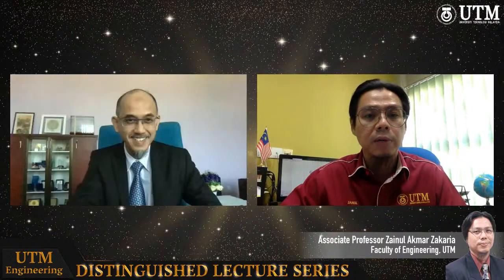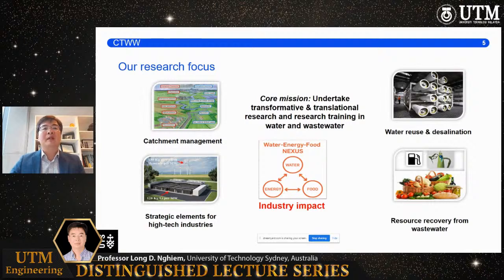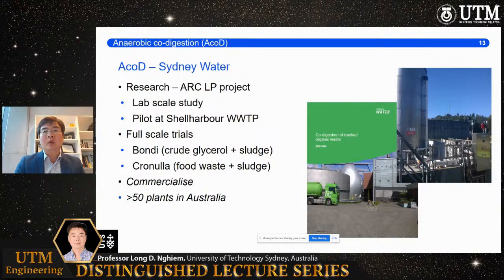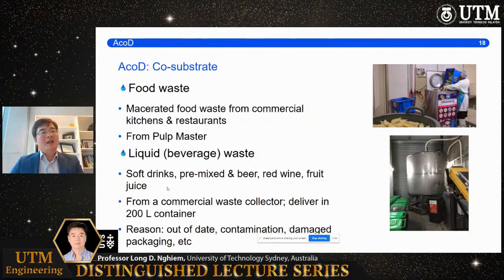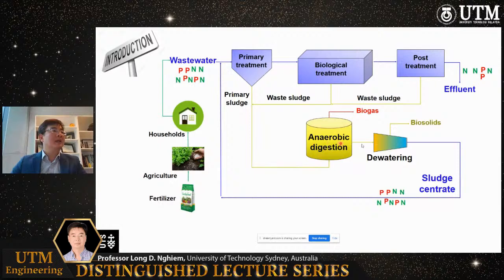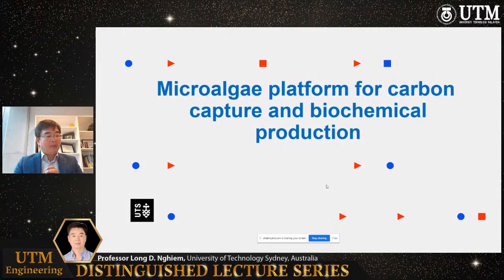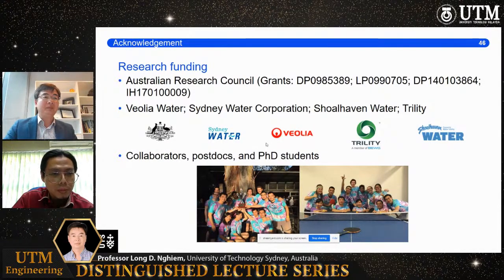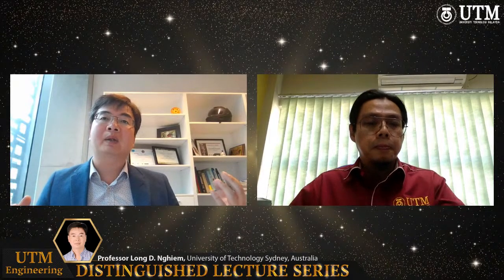Distinguished Lecture Series #110 - Professor Long D. Nghiem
Dr. Long Nghiem is the Director of the Centre for Technology in Water and Wastewater and a Professor in Environmental Engineering at the School of Civil and Environmental Engineering, University of Technology Sydney. The overarching aim of his work is to discover, develop, and transfer new knowledge, skills, and technologies that improve the provision of clean water and purification of wastewater in service to society. Prior to joining UTS, he received research training and experience from the University of New South Wales, Yale University, University of Melbourne, and University of Wollongong. In 2009, he was a visiting professor at Colorado School of Mines. In May and June 2016, he was an August-Wilhelm Scheer Visiting Professor at the Technical University of Munich. To date, he has supervised to completion 20 PhD and 8 MPhil students, and have overseen the delivery of numerous research projects with over $3 million in funding.